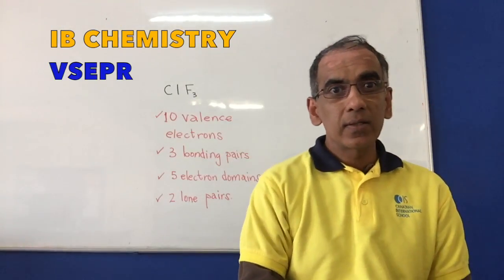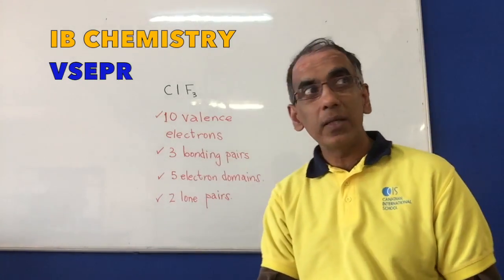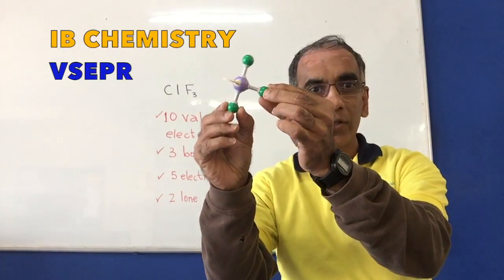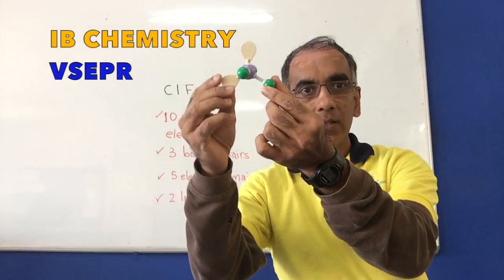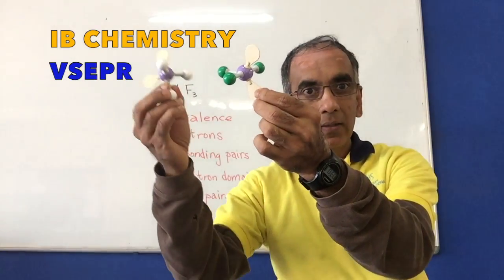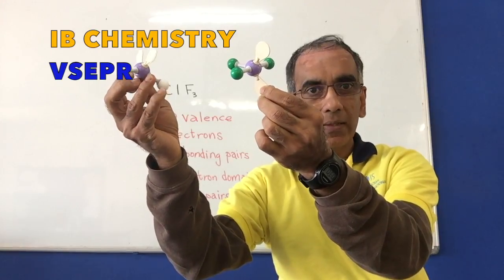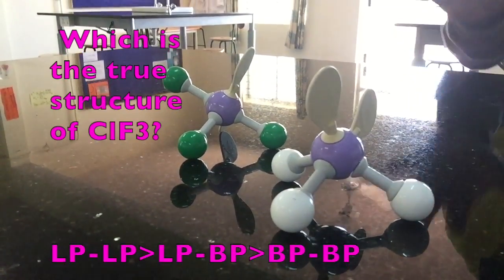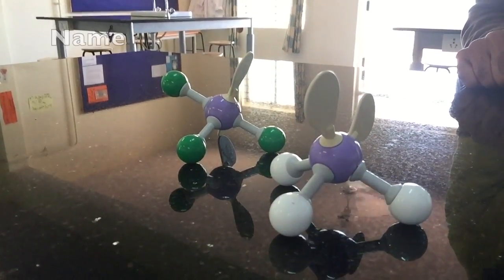IB Chemistry-VSEPR-Chlorine Trifluoride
A quick look at an important application of VSEPR to determine molecular shape from electron domain geometry.